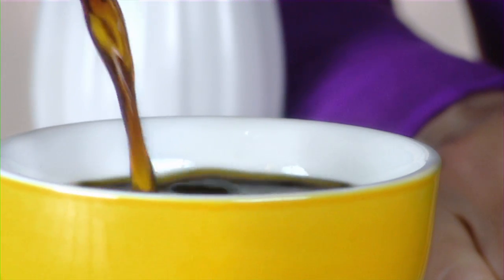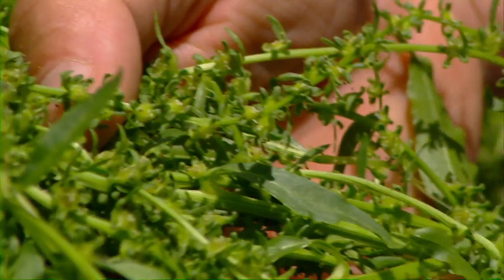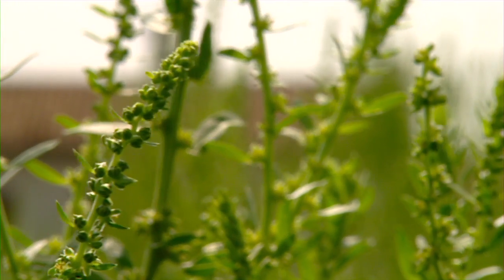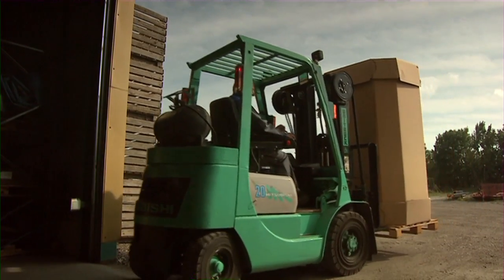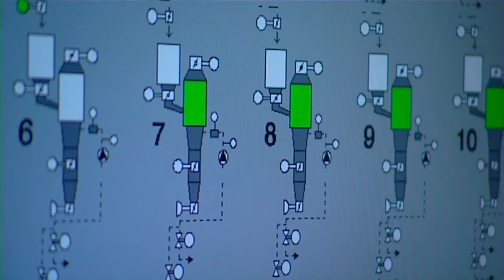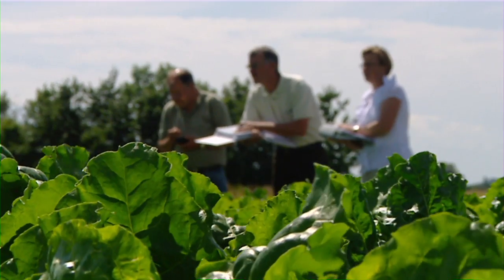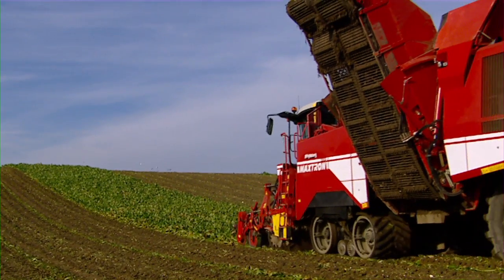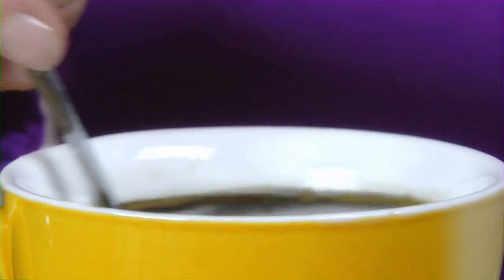The Maribo story - English